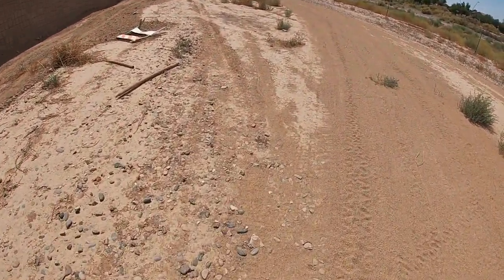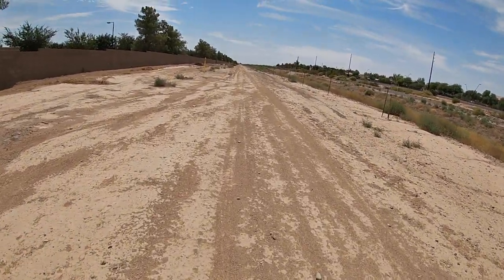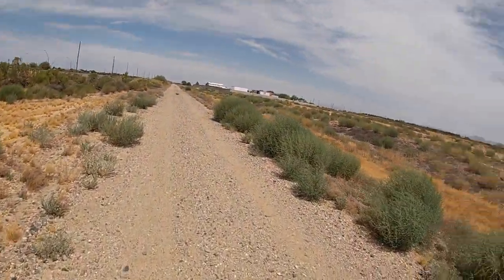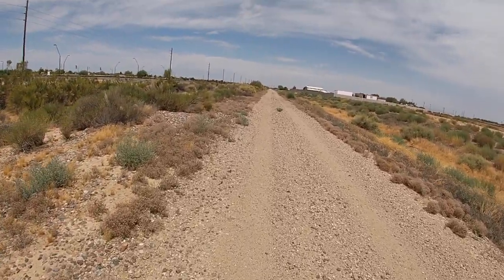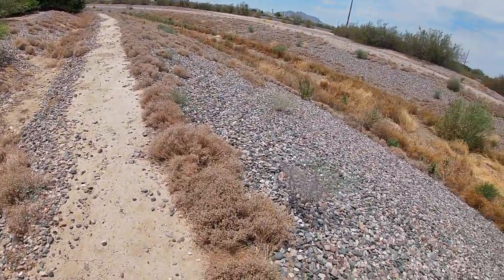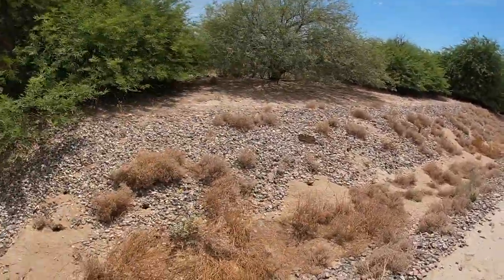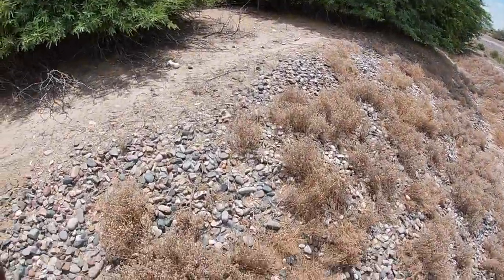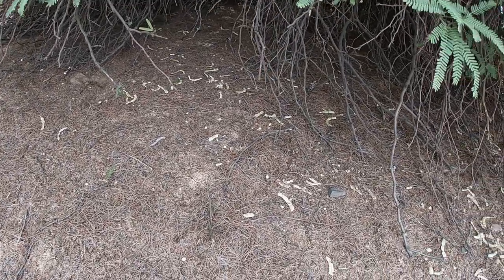Rabbit hunt with a bow!!! 1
20 likes we will do number two!!!